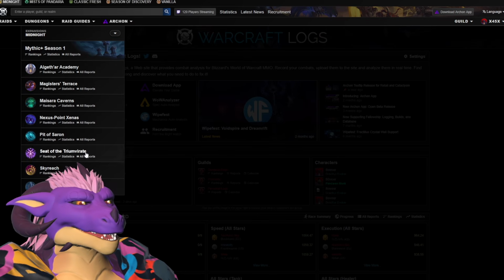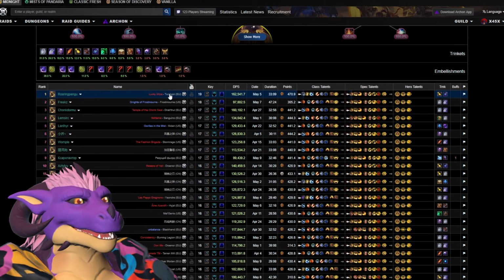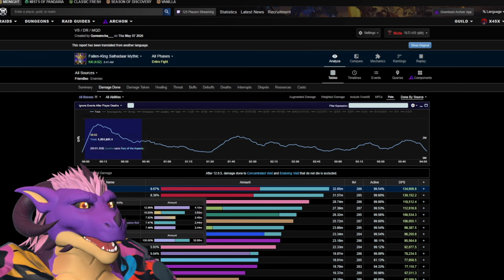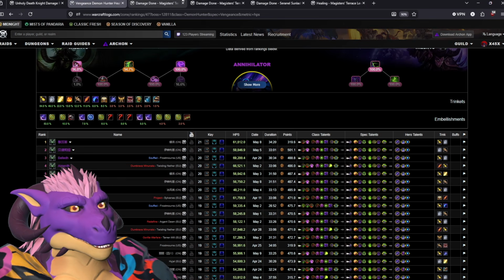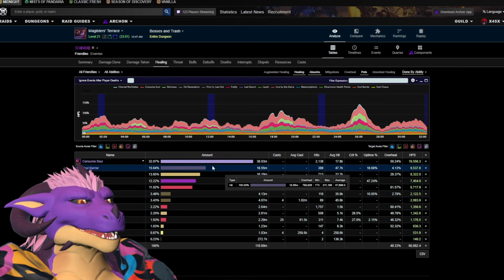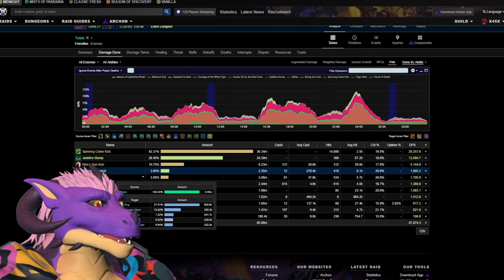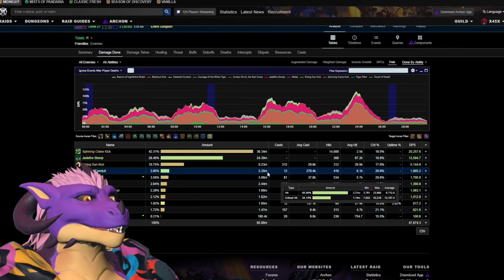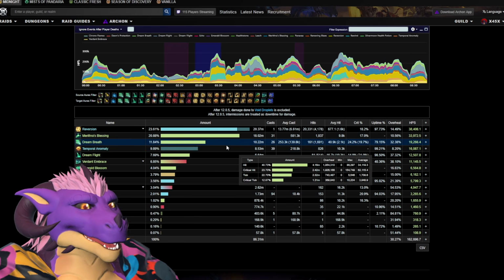A Beginner's Guide To Warcraft Logs!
Warcraft Logs is an essential part of getting better at Warcraft, but can be a bit tough to parse. And speaking of parses, those can be misleading too! This video breaks down everything you need to know about logging in World of Warcraft and what the information actually means!

BlueSky - @bowseraurelion.bsky.social
VOD Channel -  @Bowserthedragon